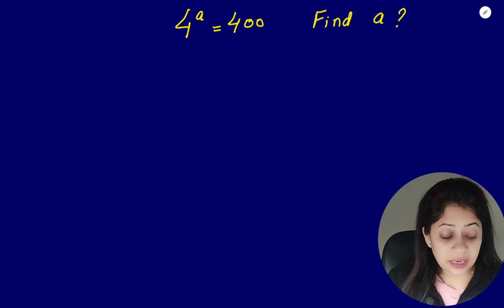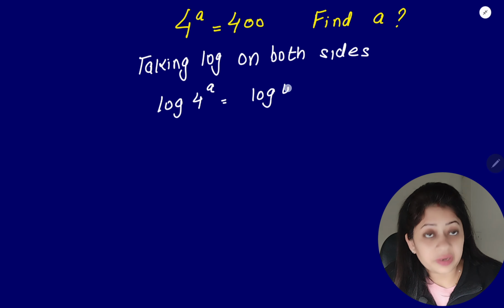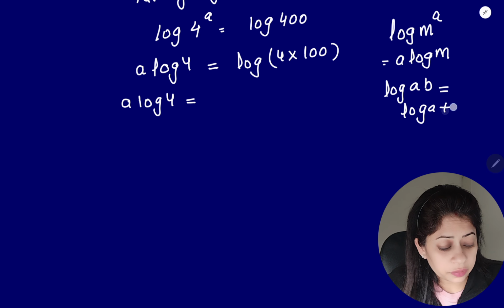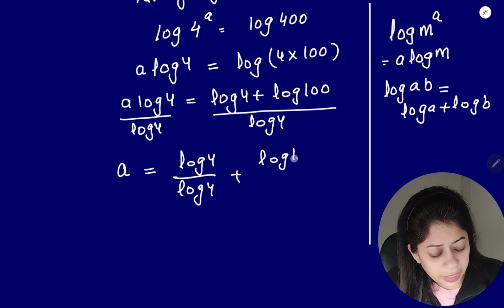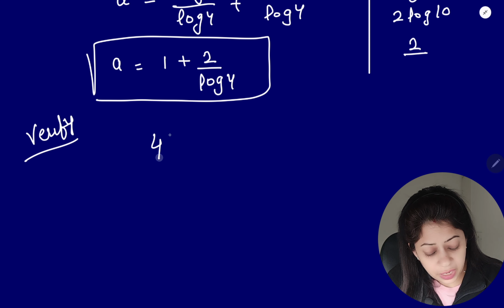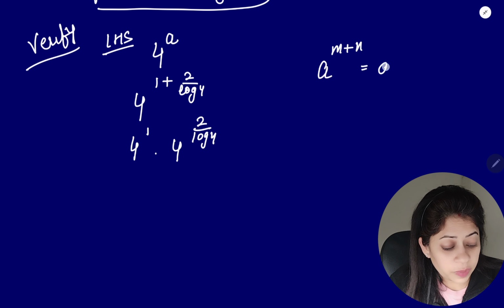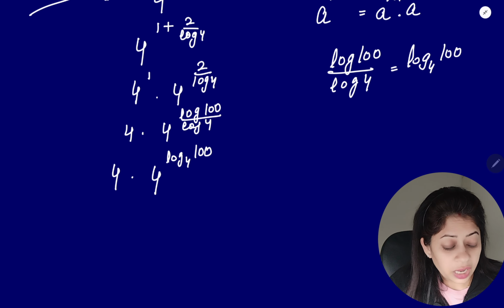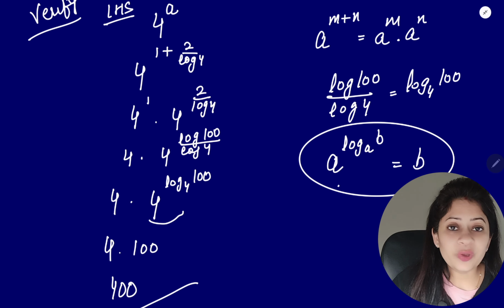RUSSIA || CAN YOU SOLVE THIS⁉️ || INTERNATIONAL 🌍MATHS OLYMPIAD QUESTIONS 🔥